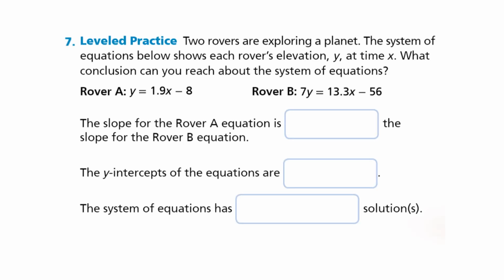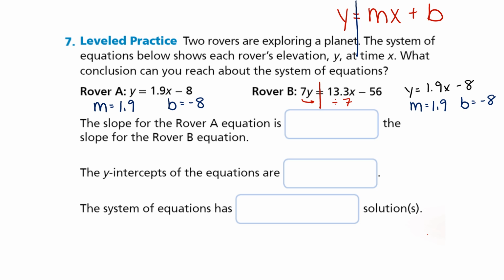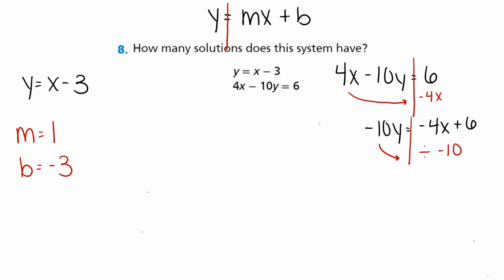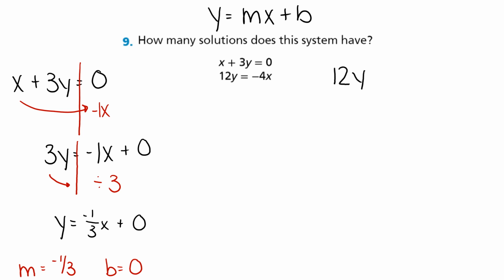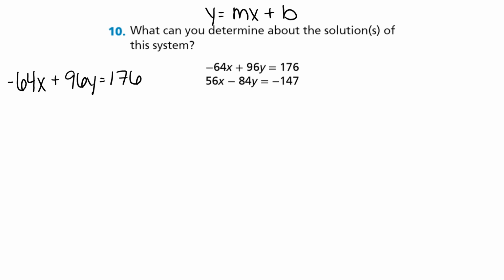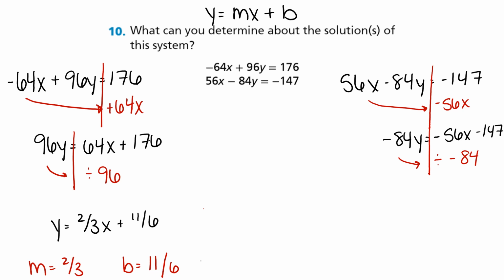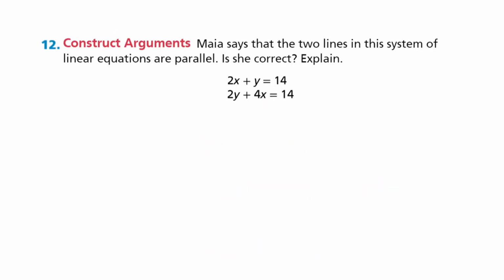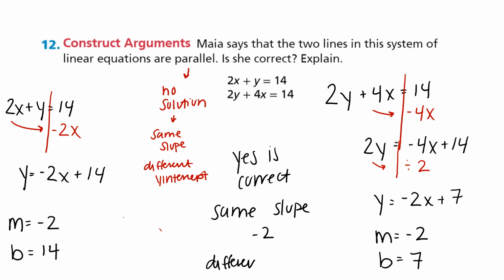Textbook Pages 271 272